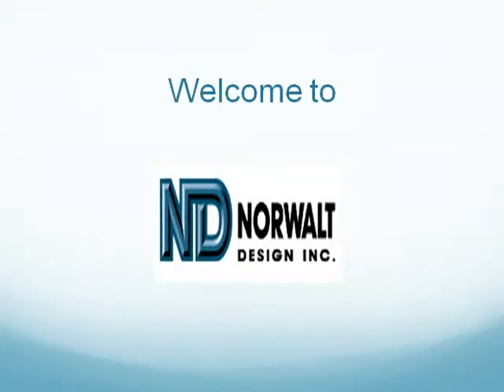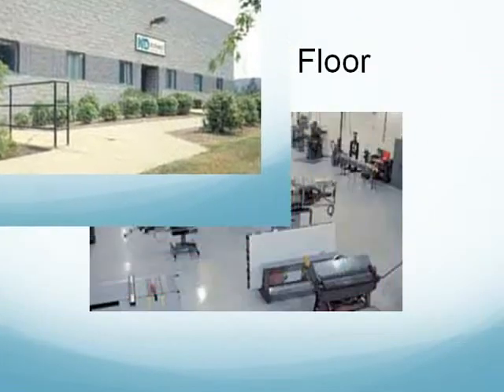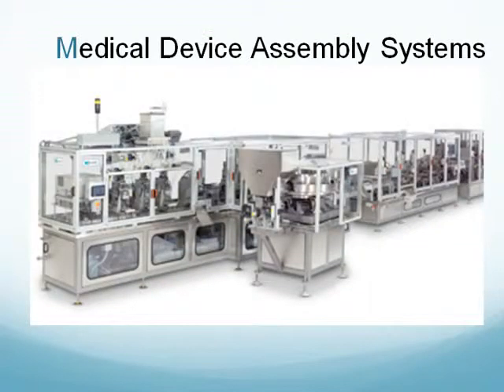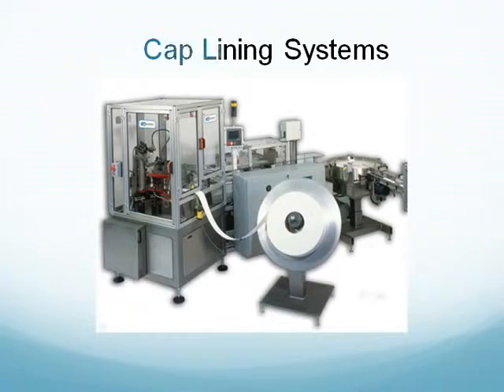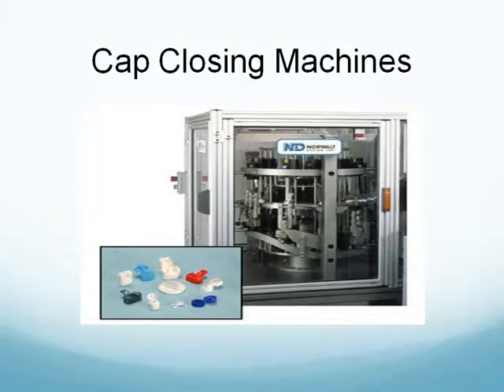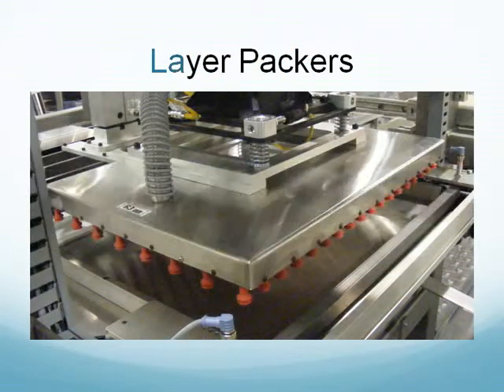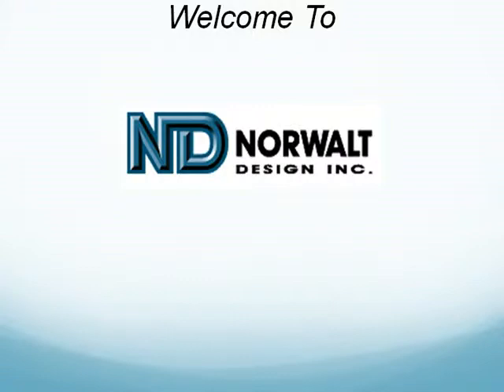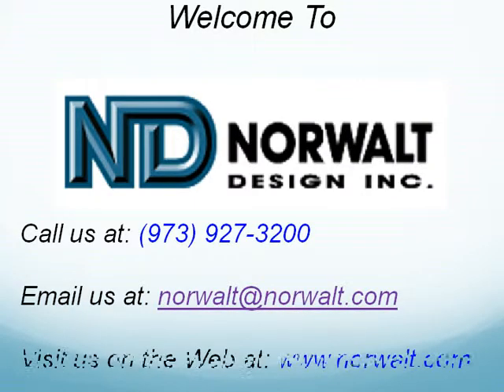High speed assembly machines, Automated Assembly machinery, Lining Machines - Norwalt Design, Inc.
Assembly Machines, High speed assembly machines, Automated Assembly machinery: Design, engineering, and production of closure handling systems to automate the after-molding handling, decorating and assembly processes.